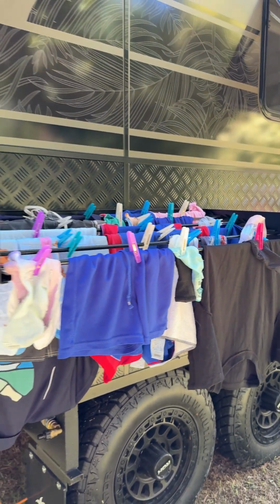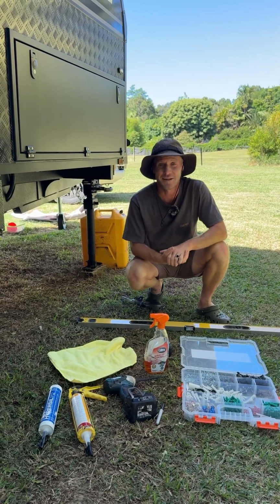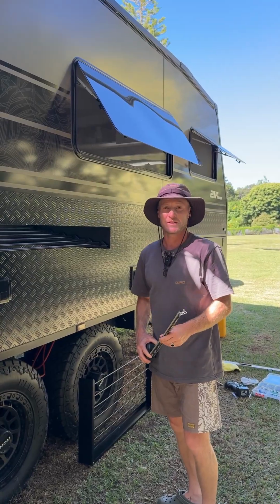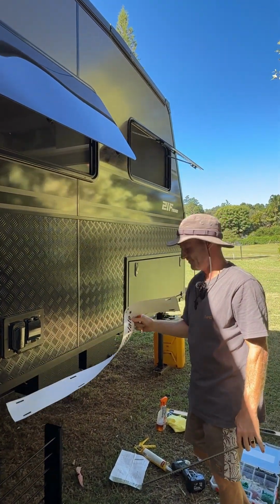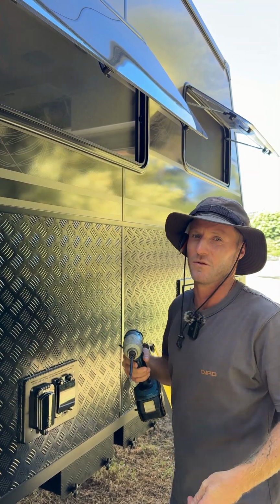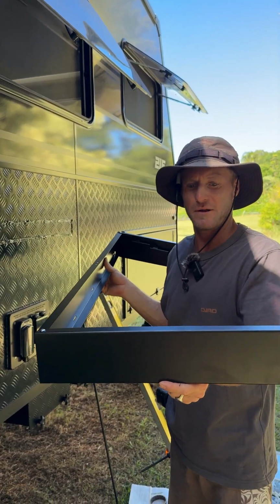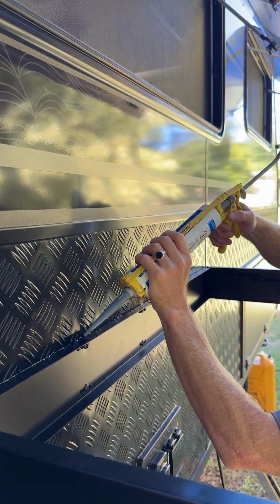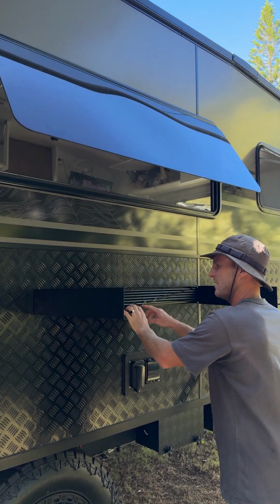How to install a Vendline Clothesline on your caravan! - $$$$ OFF CODE: theendlesscircle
🚐 Tired of clothes cluttering your caravan setup? This is the solution!

Do you have a caravan, camper, or motorhome and struggle with where to hang your washing? Sick of clothes hanging under your awning or dealing with a clothes horse that constantly falls over in the wind?

In this step-by-step guide, we show you exactly how to install a Vendline clothesline on your caravan—transforming unused space into one of the most practical additions to your setup.

We love Vendline clotheslines so much that we’ve installed two on our own caravan… and honestly, we could probably fit a couple more (haha!). They’re simple, sturdy, and a total game-changer for life on the road.

👉 In this video, you’ll learn:
• How to install a Vendline clothesline on a caravan
• Tools and tips for a smooth installation
• How to maximise space on your caravan or camper